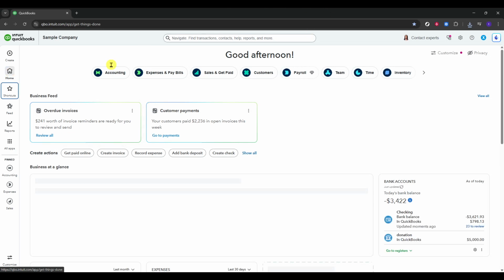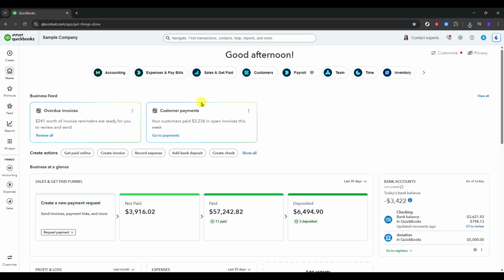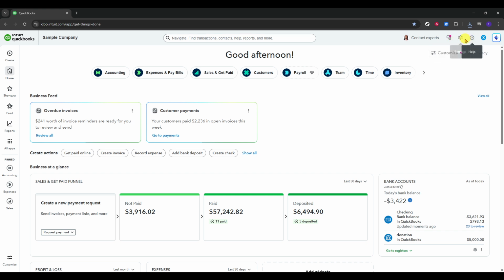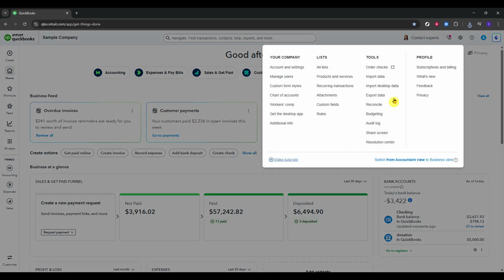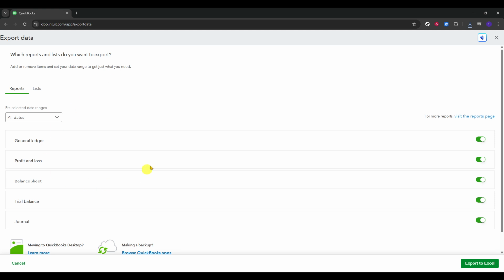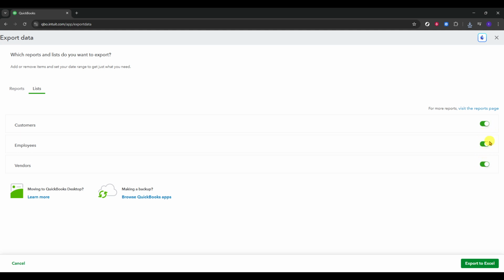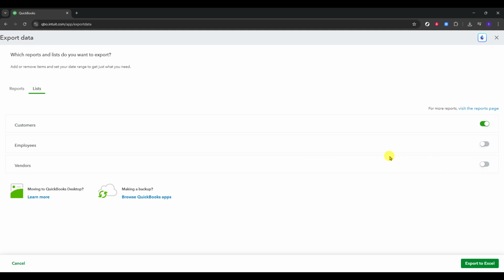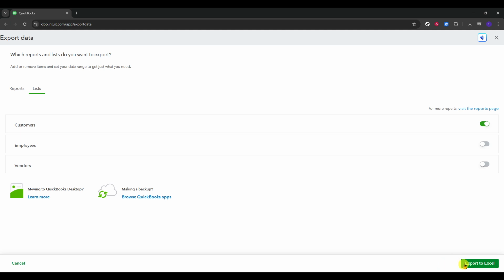How To Export Customers From QuickBooks (2026) (Complete Guide)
In this video, you’ll learn how to export customers from QuickBooks step by step. This QuickBooks tutorial shows you how to export your customer list, download customer data, and manage your contacts easily.

We’ll walk through how to export customers in QuickBooks Online, extract customer information, and download your full customer list for reporting or backup purposes. You’ll also learn how QuickBooks handles customer data export so you can stay organized.

If you’re looking for a simple guide to export customers from QuickBooks in 2026, this video covers everything you need.